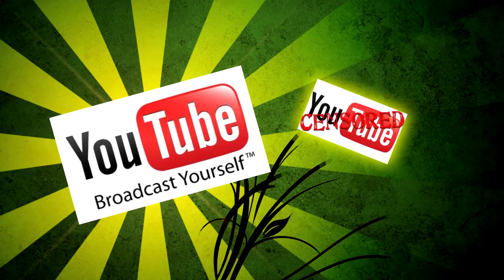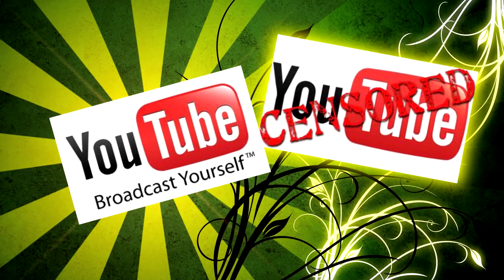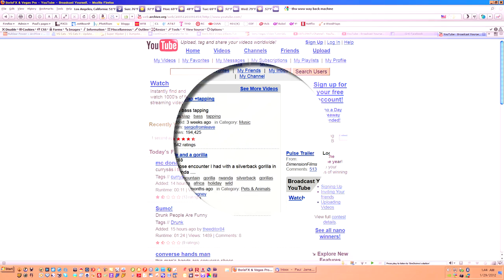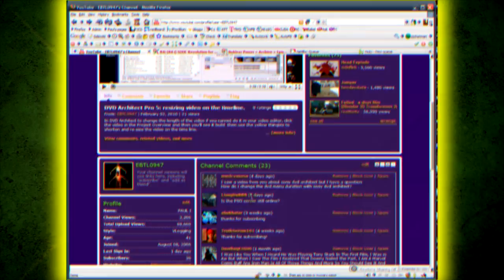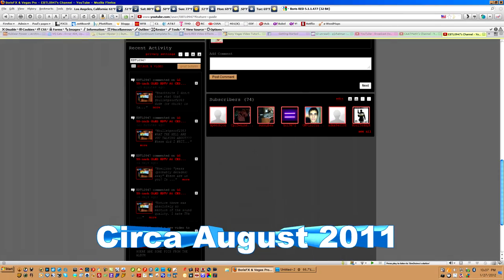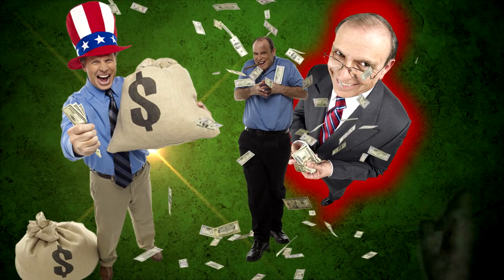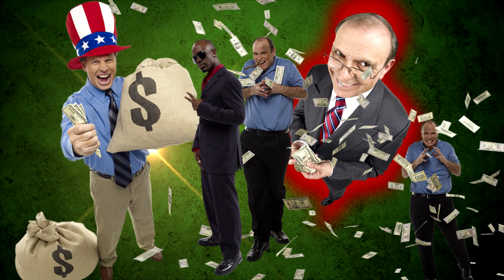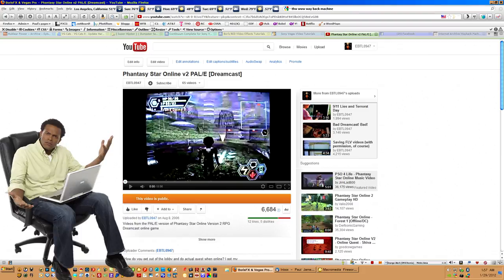Goodbye Old YouTube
Myspace, Facebook, and YouTube are social networking and sharing sites that got their growth from the people that used them. When Myspace went from being social to just being a platform for music and business - people left. Now Facebook and YouTube are headed down the same road it seems...